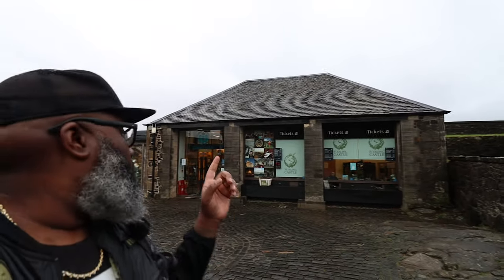Scotland: Kelpies, Loch Lomond, and Stirling Castle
In this episode, I took a day trip out of the city of Edinburgh to see the Kelpies, Loch Lomond, and Stirling Castle.

Definitely was some driving and I'm talking about hours. The tour was worth it because these structures and lake wasn't something I was familiar with.

Please let me know what you think of the day trip. If you want to book the same tour, the link is below.